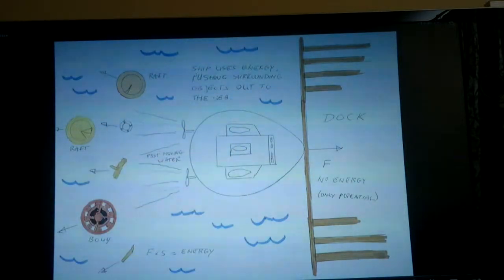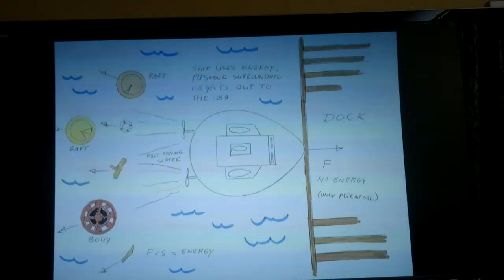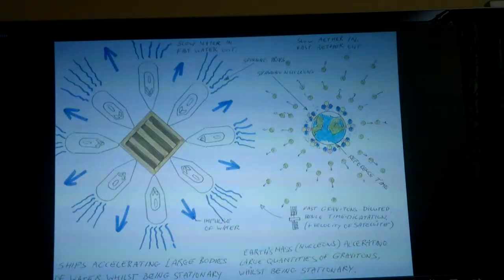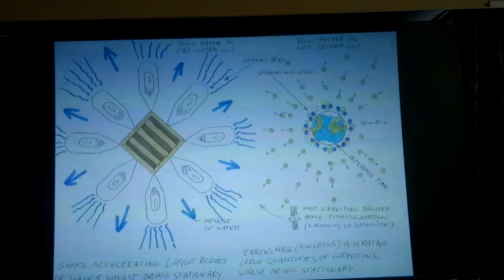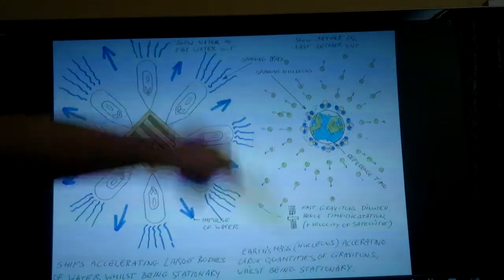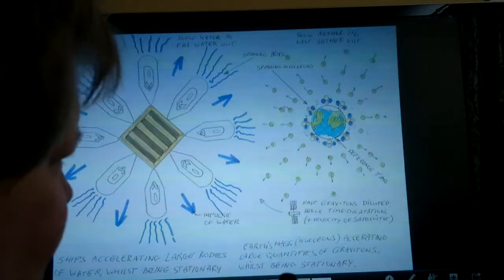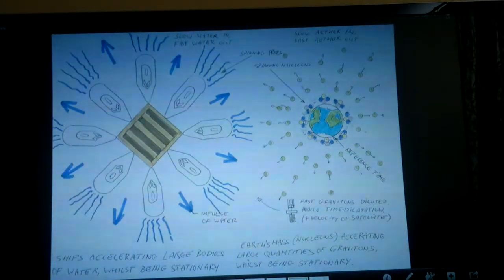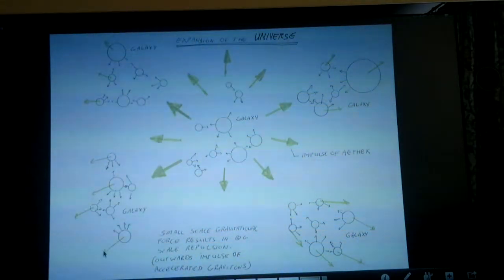SDR38 Universe Expansion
VEDODER - NOTHING IS IMPOSSIBLE

Small volumes of mass near to each other attract, large volumes of mass repel.